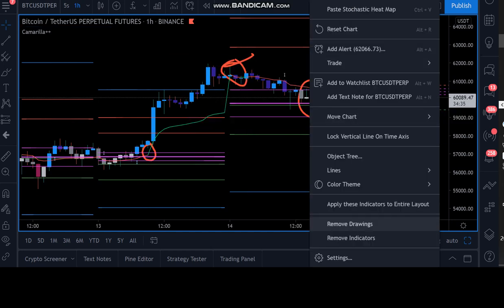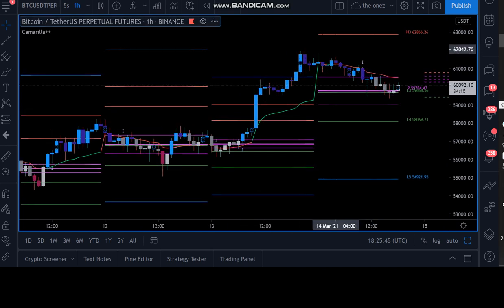Camarilla pivots and CPR and trading between the different timeframes part#2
This video assume the viewer has watched the previous tutorials and basic on trading with camarilla and cpr uploaded before. If not it is very highly recommended those be reviewed and understood first.  These three videos are just some summary tips on how people can guage and enter trades with magnet levels developing and how they can know if a premature trade can be traded for or how to filter and see confirmations and trade between the different camarilla timeframes.
To donate to our efforts of educating up and coming traders as well as the content and indicators we provide.

BTC -  1A55JVzrYsqhC7HijaJnBxuxkoy3TwkoAy
ETH - 0xa9d7188beed537bf065ffb1840cbe23af444d289
ERC20 USDT - 0xa9d7188beed537bf065ffb1840cbe23af444d289
TRC20 USDT - TYwmpjDaZnrtQUyW33csTnJzPpu8haKgFu